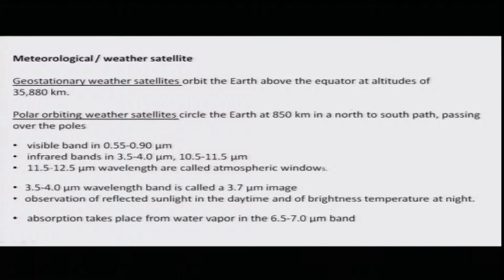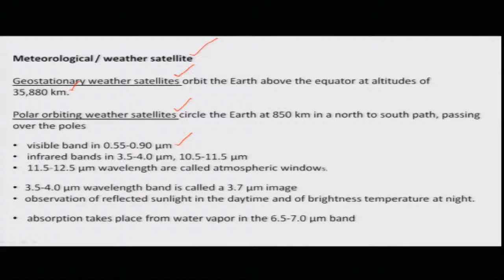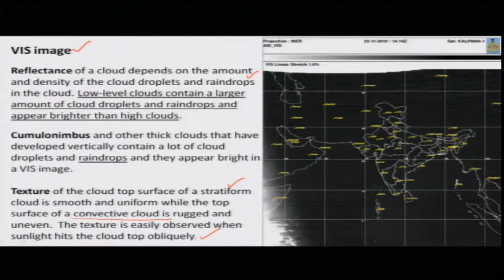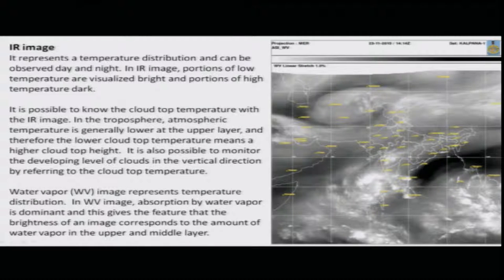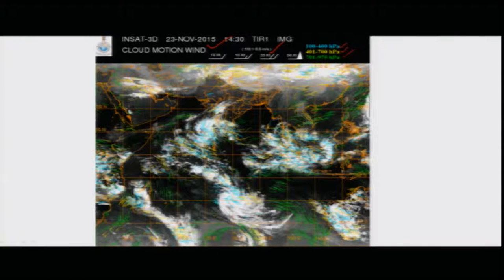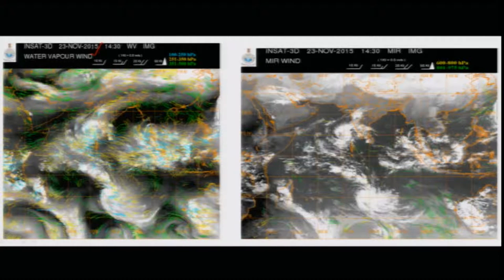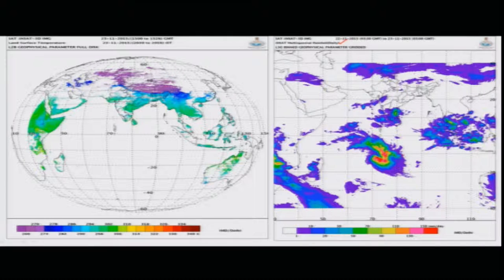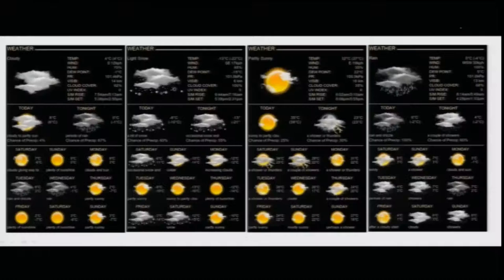Mod-05 Lec-21 Weather Satellites and Cloud Pattern Reading